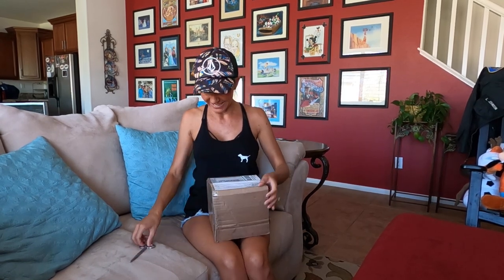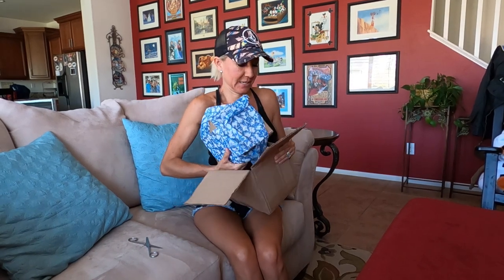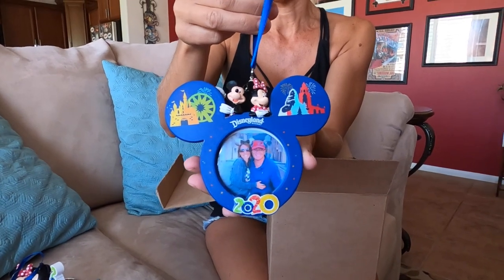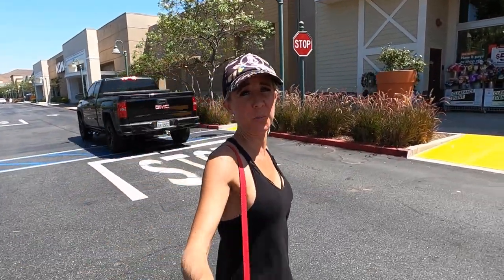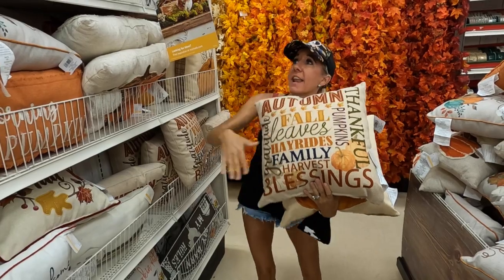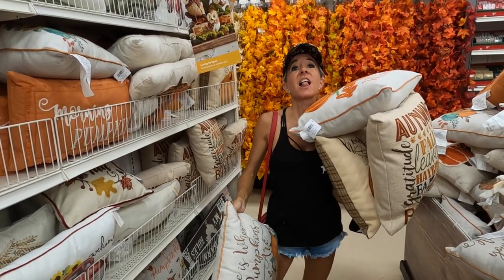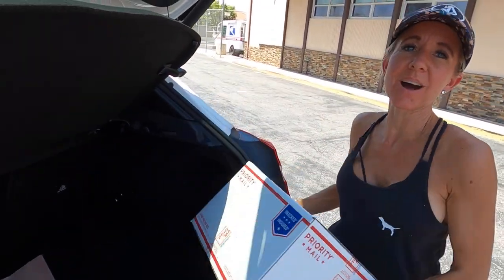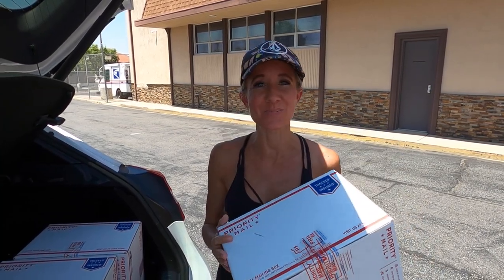Gift Giving Give Back Day & We Received The Most Wonderful Thoughtful Gifts.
We are so thankful for our Facebook, YouTube and Disney families. After receiving the most thoughtful gifts in the mail. We decided to head out and give back.  Spread joy. This is what we did. Have an awesome day, Billisa